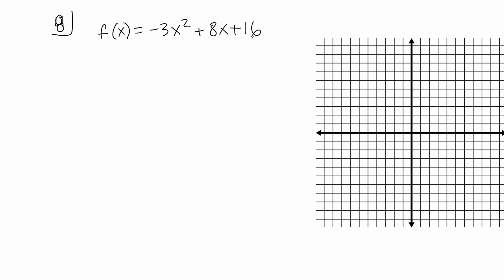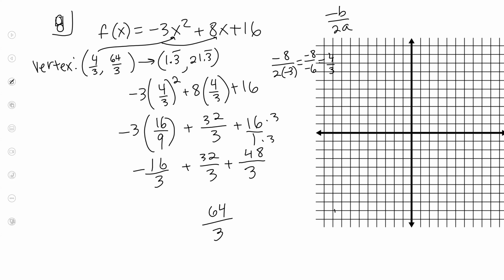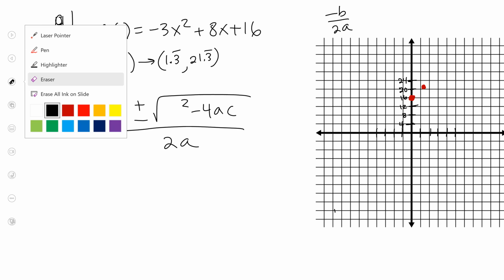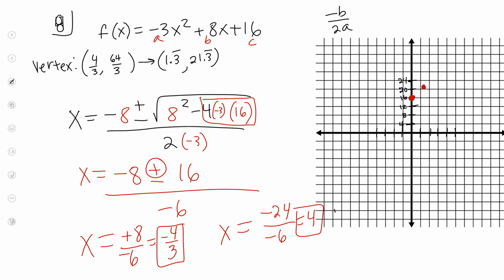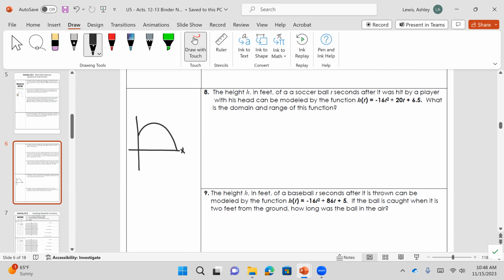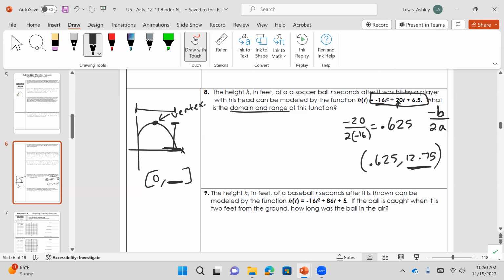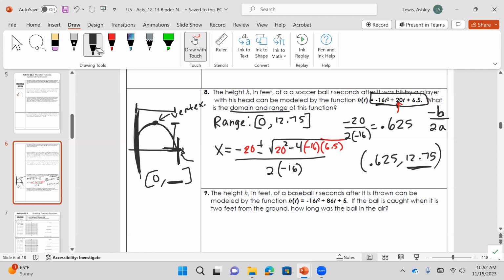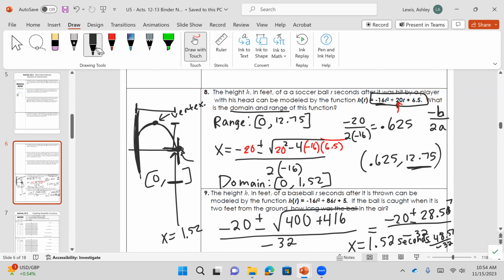Graphing Quadratic Functions and Projectiles